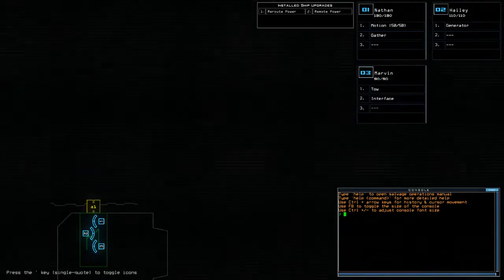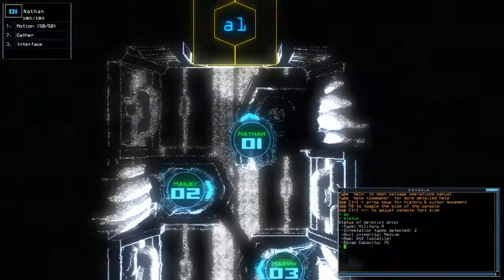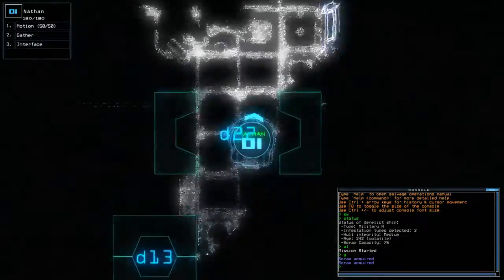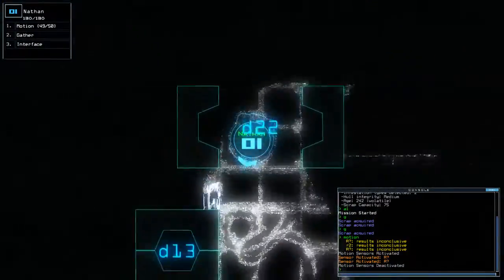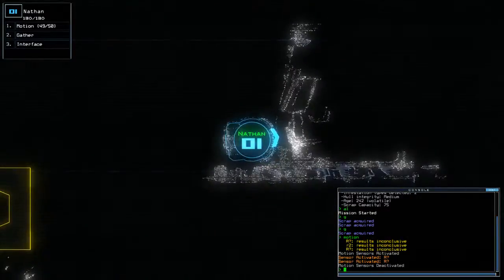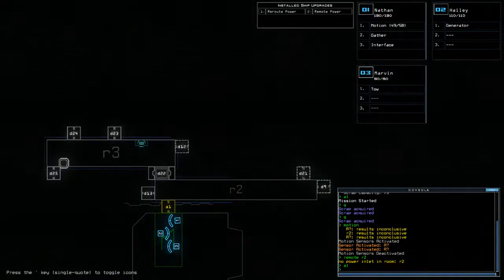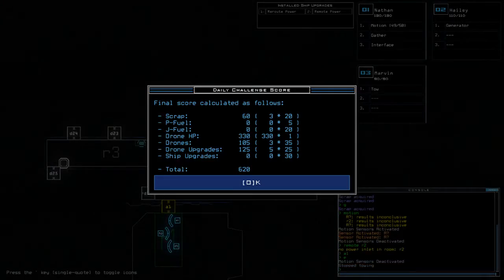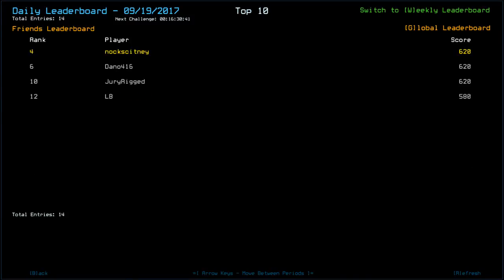[Duskers] Daily Challenge (19th September 2017)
The problem with Procedural generation . . . .